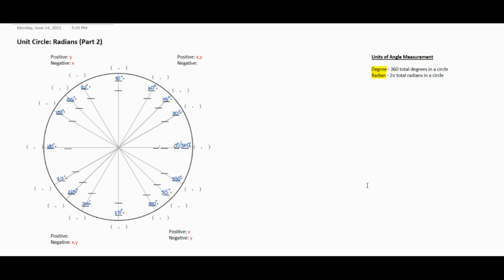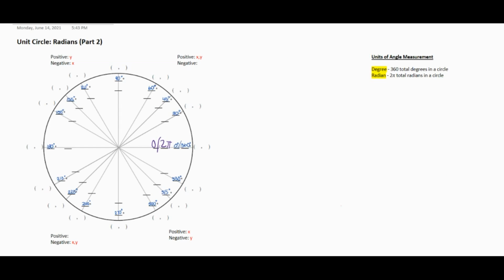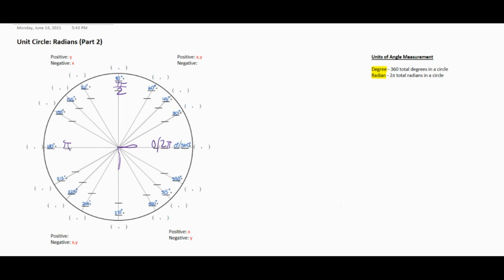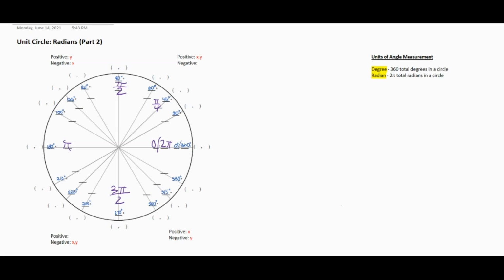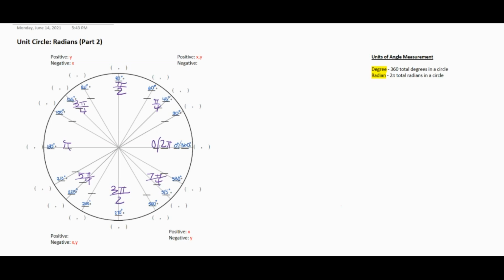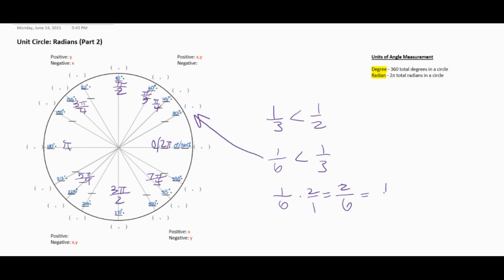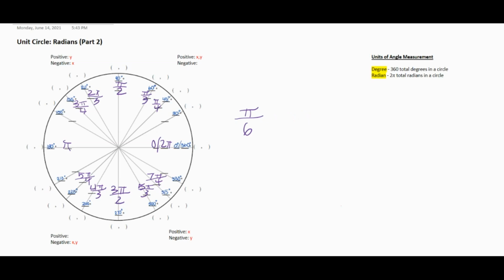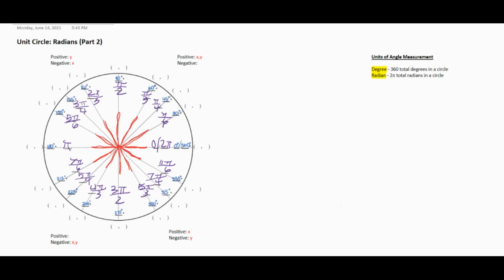Unit Circle: Radians (Part 2)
How to find radians within the unit circle, step by step.

Part 1: How to find degrees within a unit  circle